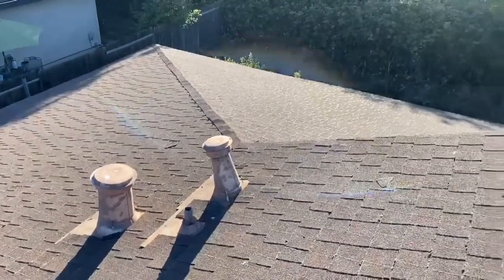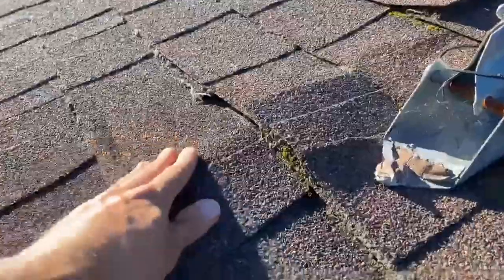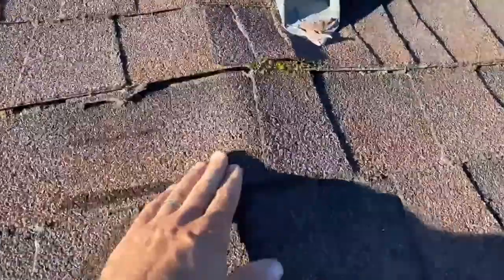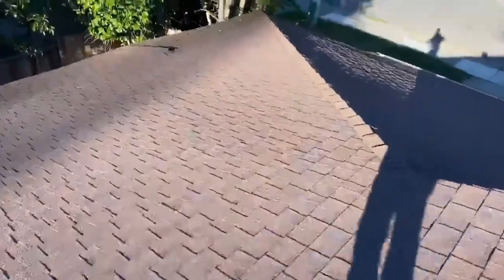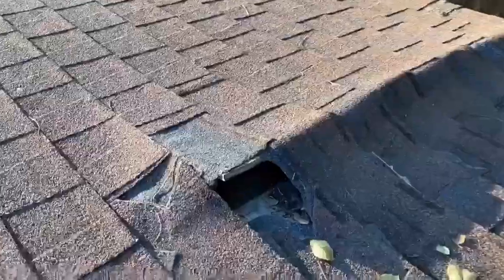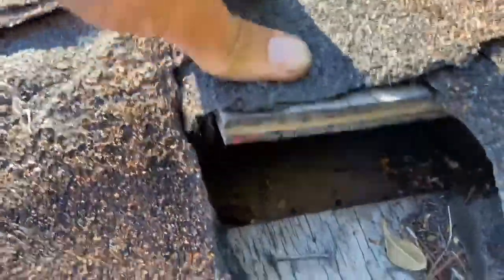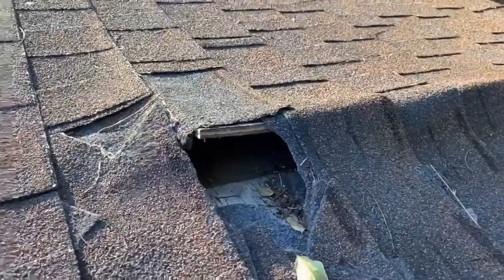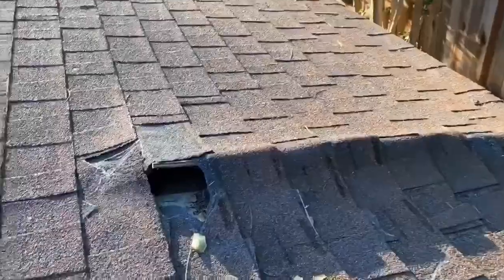What is the Cause of Bulging or Lifting on Your Roof?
Roof MD roof inspection found the following:
This wood sheathing was secured with staples and after some time has gone by the wood has warped due to moisture causing it to pull away from the trusses and rip through the shingles above.  This can happen with nails too if they are done poorly or miss the trusses.  If you see the beginning stages of this have us look at it as soon as possible to we can mitigate some of the problem and future expenses.